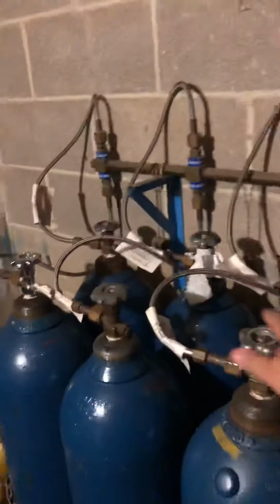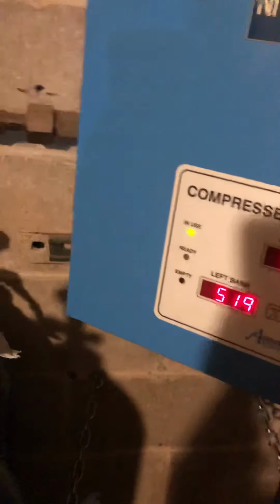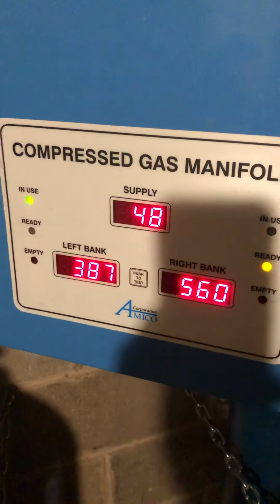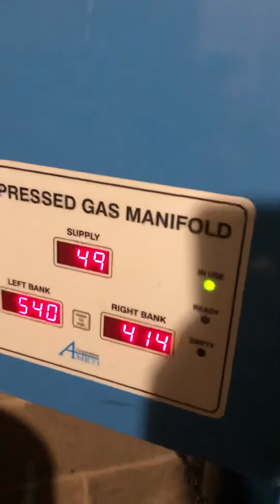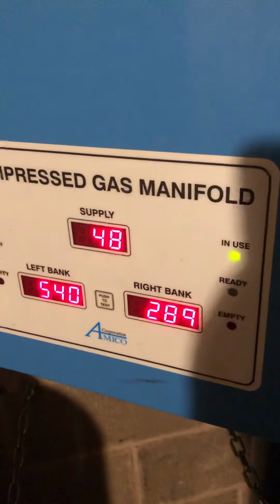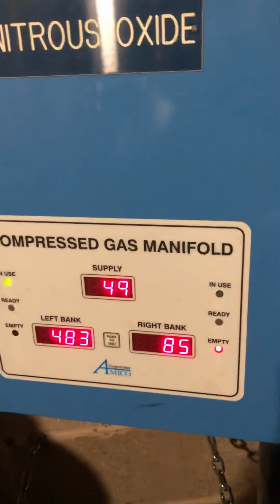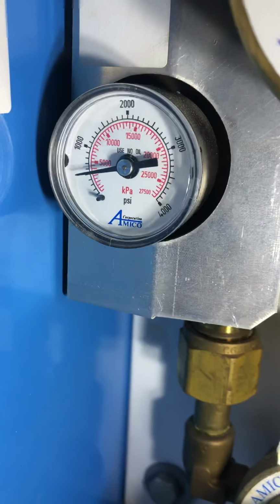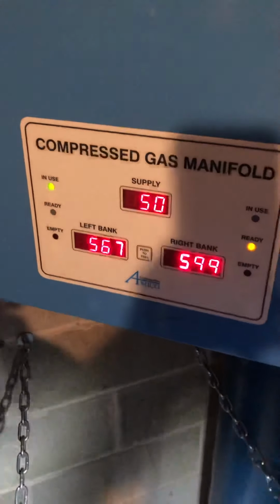St. John rockaway